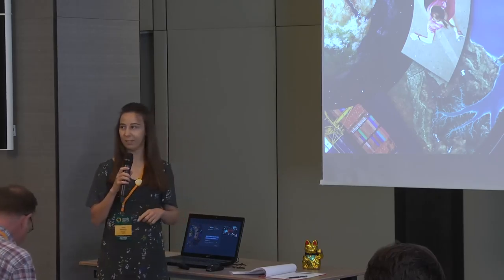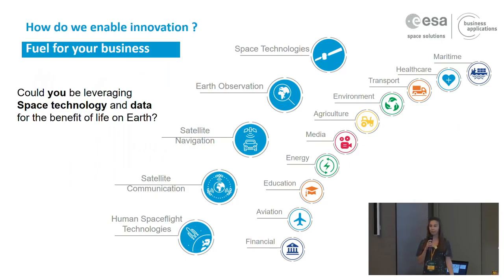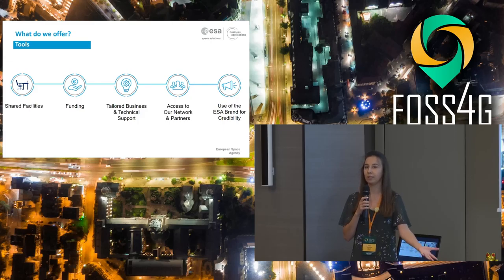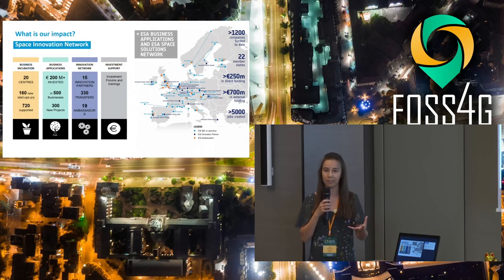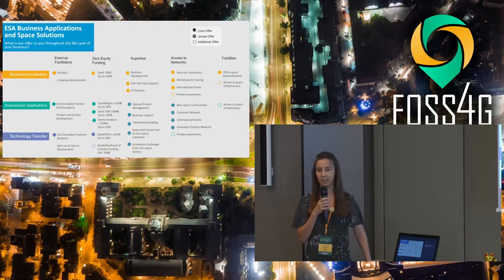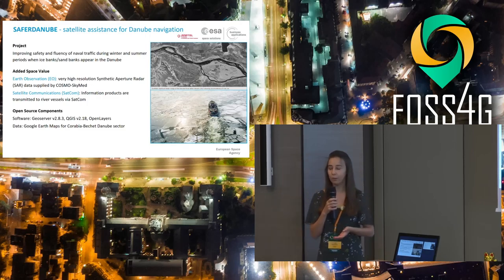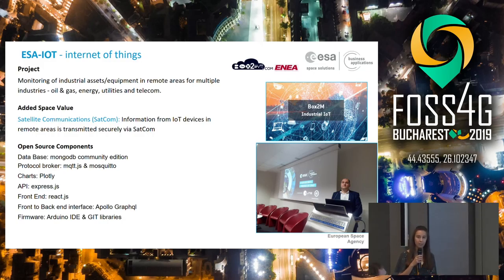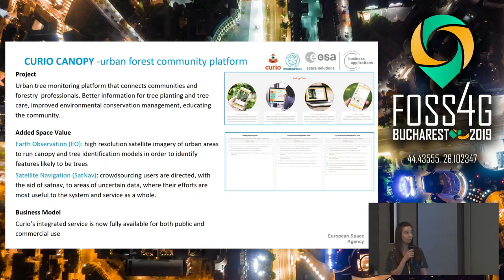2019 - Space-enabled opportunities in business incubation, applications and services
None

Joana Kamenova